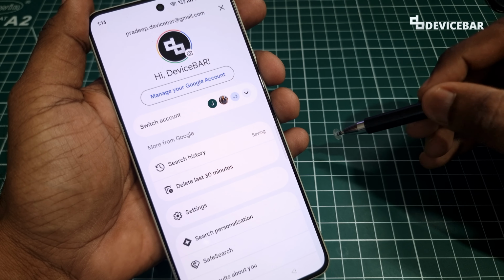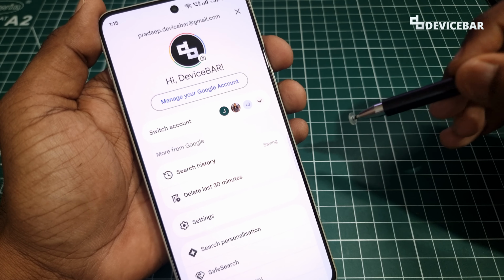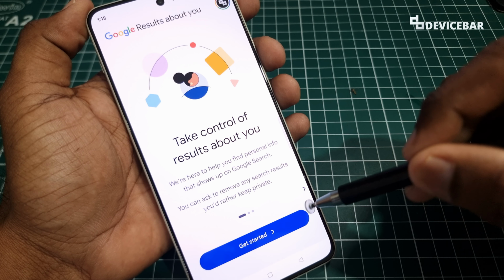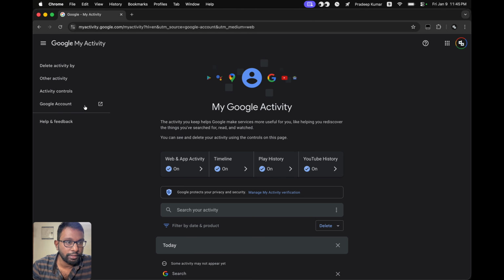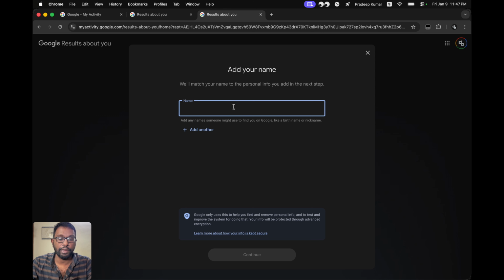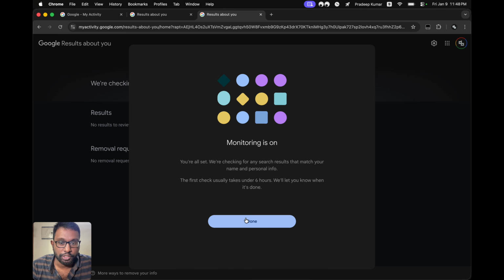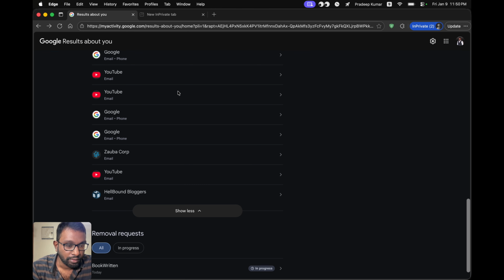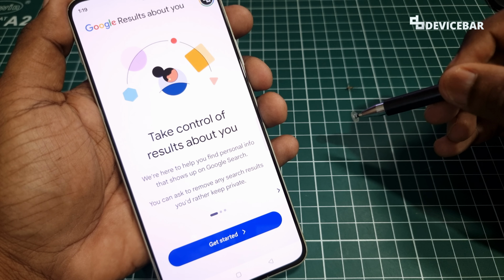How To Get Alerts When Your Personal Data Leaks On Google | Stop Identity Theft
Steps to get alerts when your personal data leaks on Google.